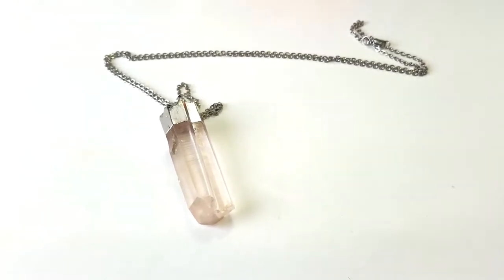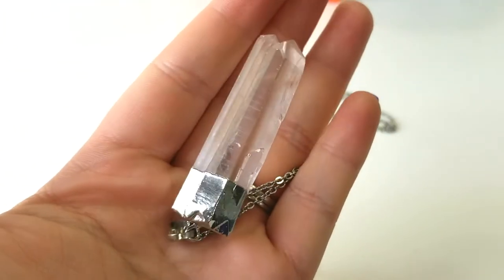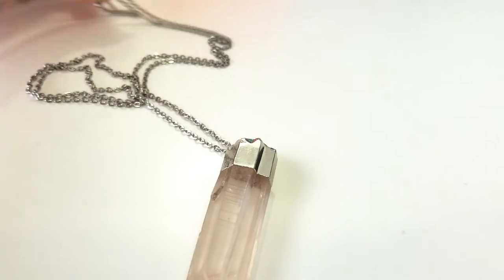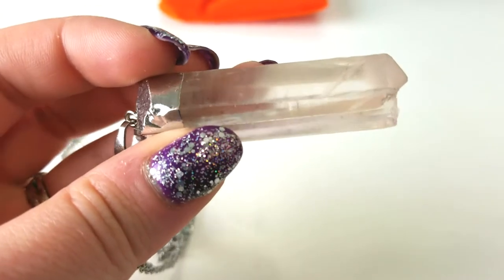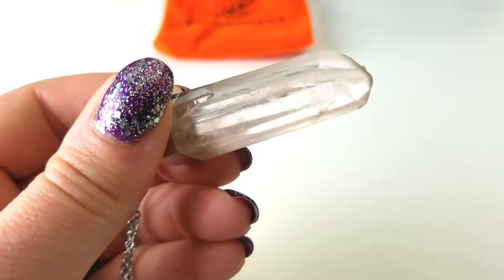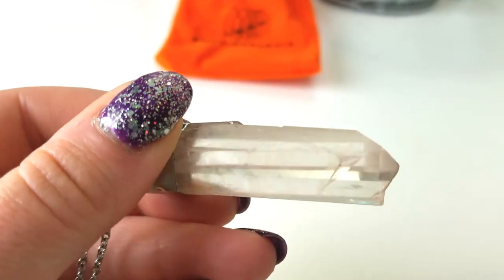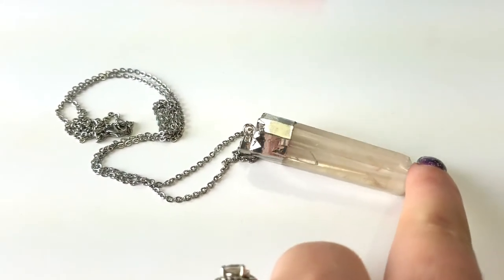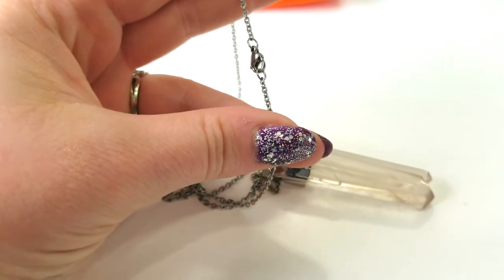Crystal Necklace by BoutiqueLovin Review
Hey guys! To read the review of this go
To check it out on Amazon (aff. link)
*I did receive this product at a discount. I choose to review this product and it is completely my honest opinion.